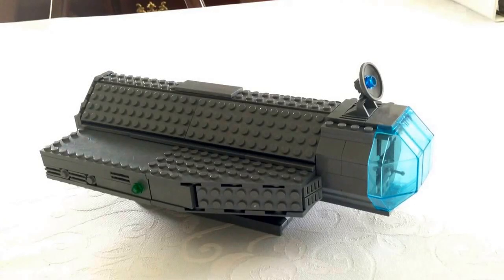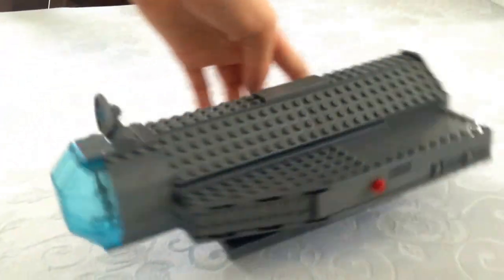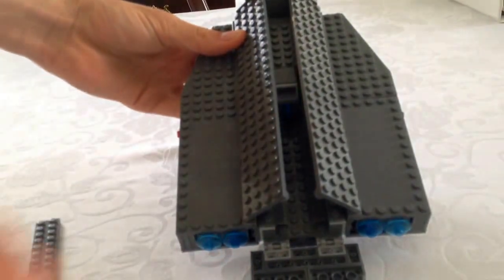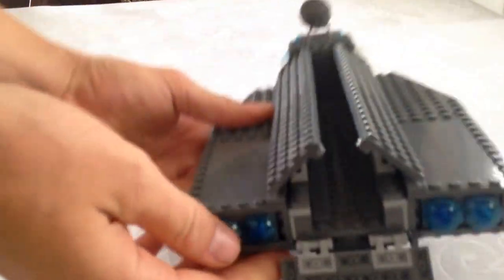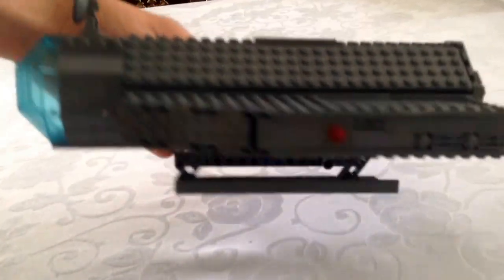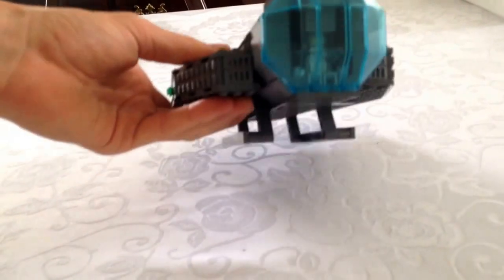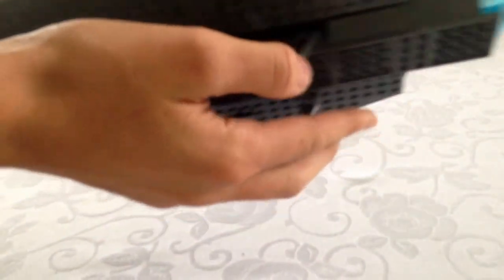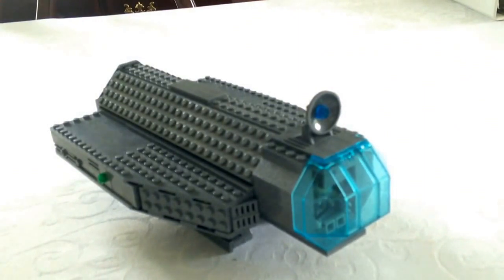LEGO Cargo Spaceship- MOC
If you feel like leaving a comment I would greatly appreciate it!